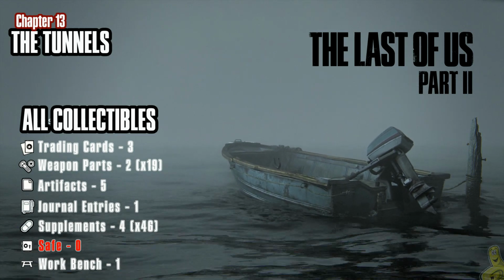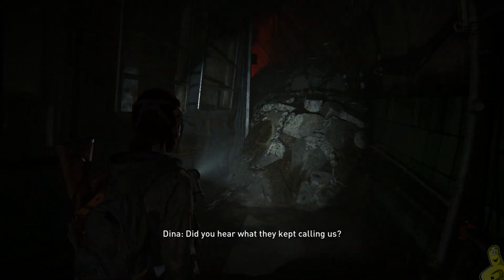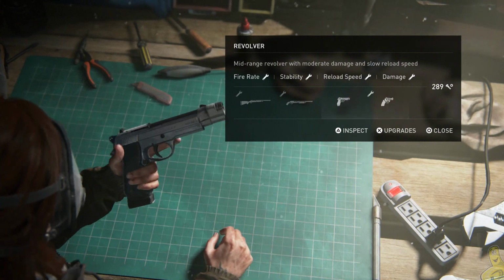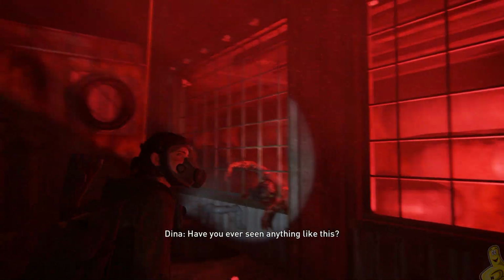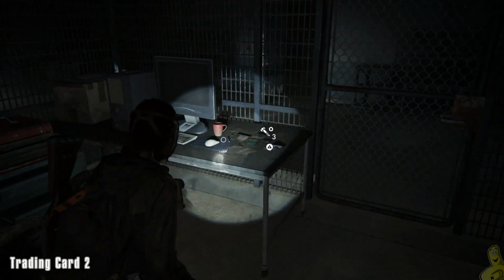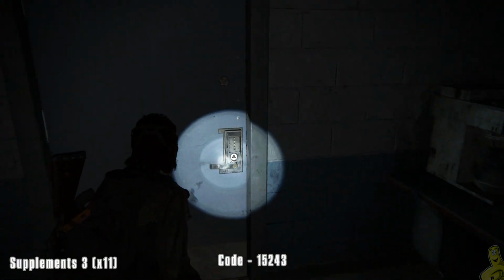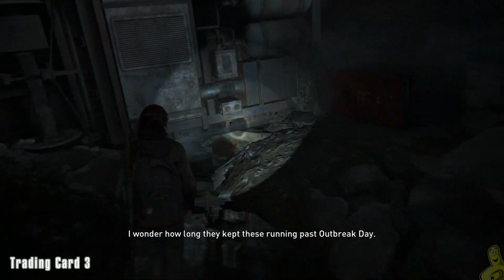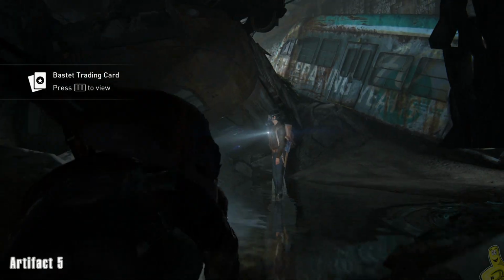The Last of Us Part 2: Chap 13 / The Tunnels (All Collectibles) - HTG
The Last of Us Part 2: Chapter 13 / The Tunnels (All Collectibles) is here! In this ALL COLLECTIBLES video for Chapter 13 The Tunnels of The Last of Us 2, we cover all collectibles in this chapter including 5 Artifacts, 3 Trading Cards, 2 Weapon Parts (x19), 4 Supplements (x46), 1 Journal Entry and 1 Workbench. All cutscenes and non-essential gameplay has been removed to help speed up your journey to 100% of The Last of Us Part 2.

The Last of Us Part 2 : Chapter 13 / The Tunnels Collectible Quick Links:
Supplements 1 (x12):  00:48
Artifact 1 (Subway Note):  01:31
Trading Card 1 (The Imp):  02:15
Workbench 1 :  02:29
Weapon Parts 1 (x7):  02:54
Supplements 2 (x8):  03:37
Journal Entry 1 (New Shamble Zombie):  04:30
Trading Card 2 (Dr Daniela Star):  05:28
Weapon Parts 2 (x12):  06:06
Artifact 2 (Whittled Statue):  06:13
Artifact 3 (Soda Can Note):   06:27
Artifact 4 (Locker Room Note):  06:39
LOCKER ROOM CODE:  06:47
Supplements 3 (x11):  06:47
Supplements 4 (x15):  08:58
Trading Card 3 (Bastet):  09:10
Artifact 5 (Subway Station Note):  09:29

►Link to our "The Last of Us 2" Trophy/Achievement Guide:
COMING SOON!

►Trophy/Achievement earned in this The Last of Us Part 2 video:
No Trophy

►About HappyThumbsGaming◄
The HappyThumbsGaming YouTube Channel is a game channel that is Family Friendly and fun for all ages! Our Gameplay and commentary are both set up for gamers of all ages and our games do vary but seem to always return to LEGO based games. We do have plans to do more genres/types of games in 2020 and are always wanting requests from you guys! Please let us know what games or things you would like to see happen here on our YouTube channel or on our website. Thanks as always for your support and welcome if you are new to our channel! BooYaKaShouw!!

- HappyThumbsGaming